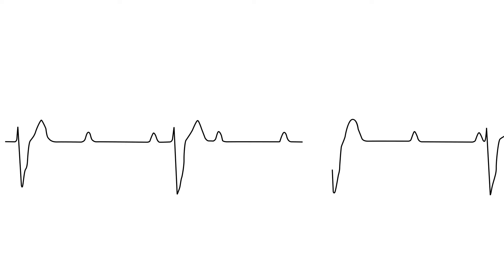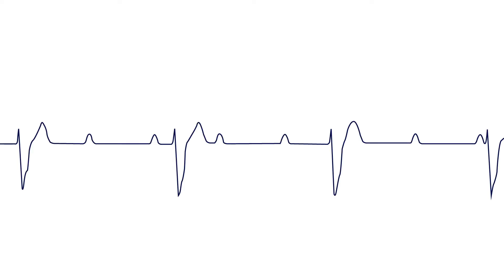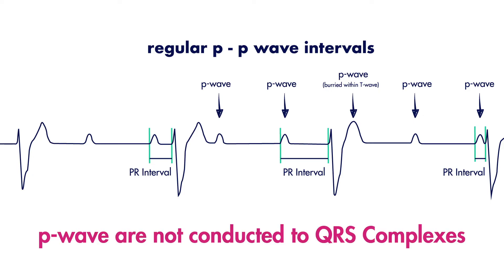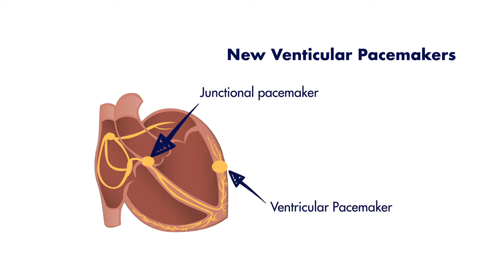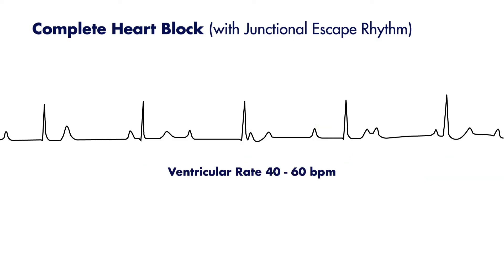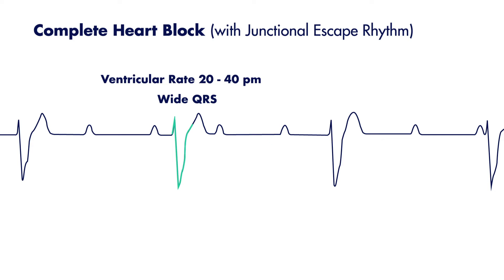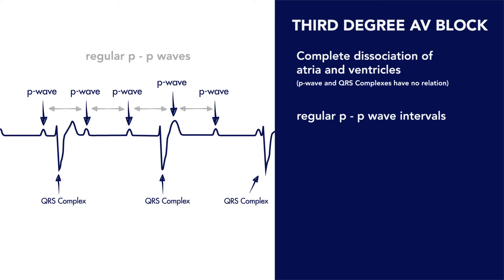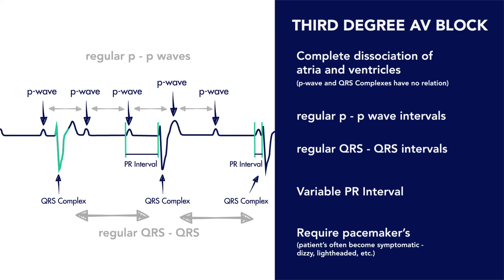Third Degree (Complete) Heart Block - EKG (ECG) Interpretation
Third-degree or complete heart blocks occur when there is no connection or dissociation of electrical activity from the atria and ventricles. This is called complete atrioventricular (AV) dissociation.

// KARDIOGRAPH - LEARN EKGs

An interactive course designed to teach an easy, stepwise approach to interpreting electrocardiograms.